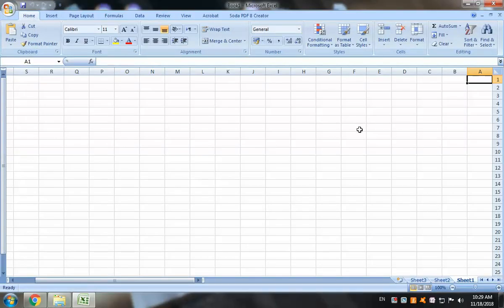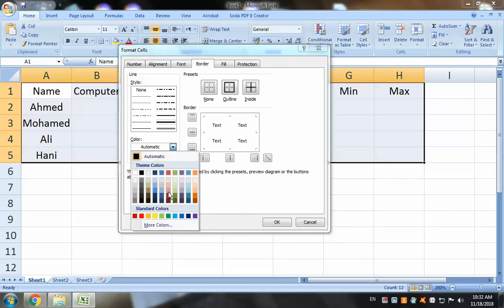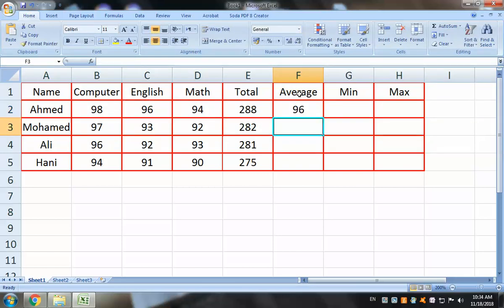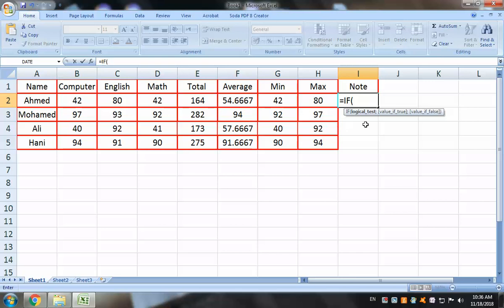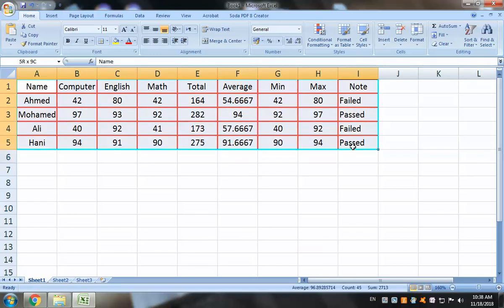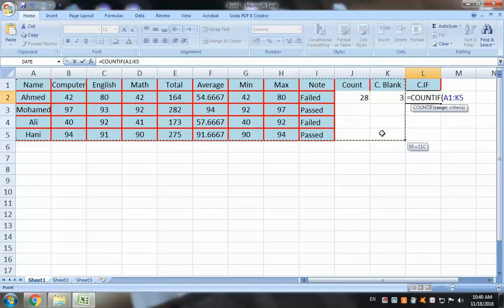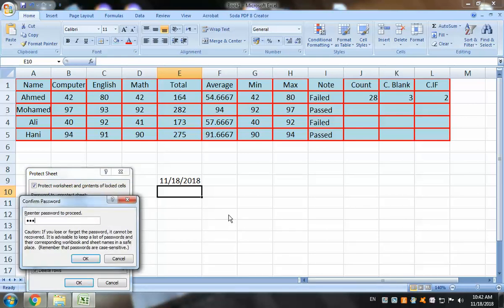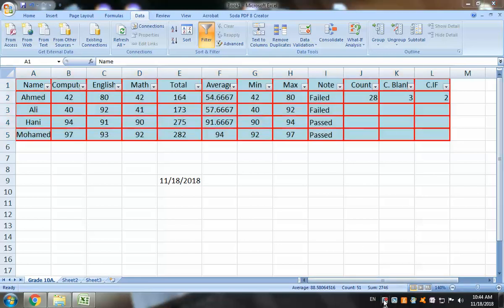How to revise excel program in 15 minutes as a 10th grader!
Horizon International Schools
ICT Department
Revision on Excel Program